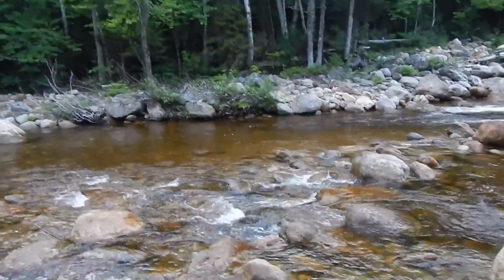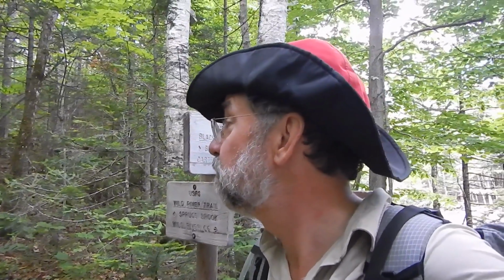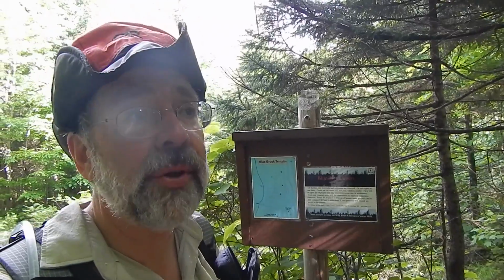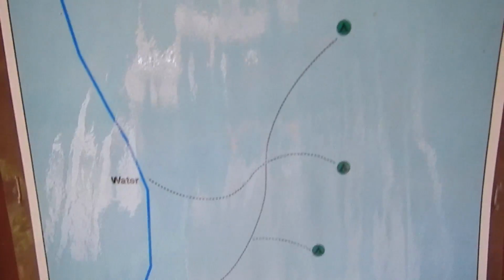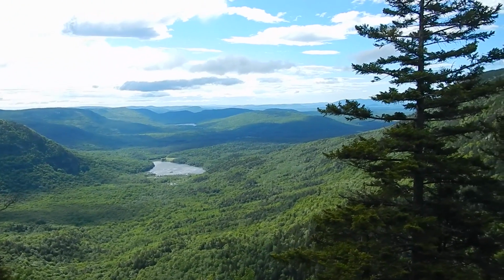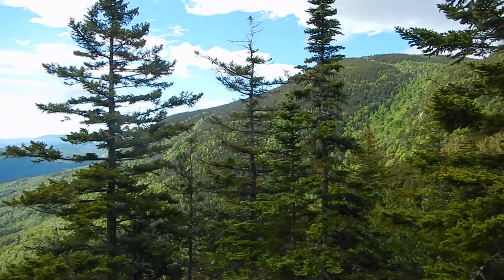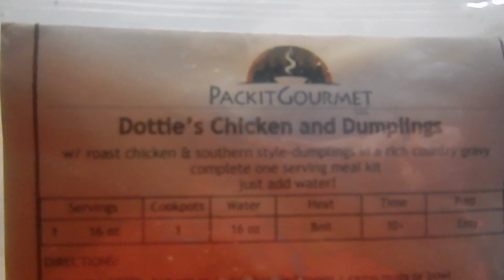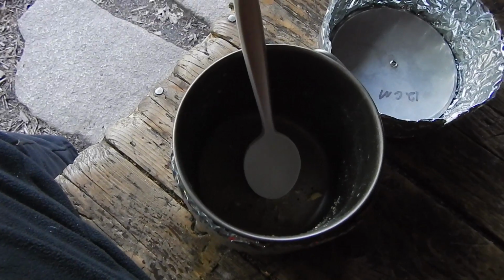Wild River - Carter - Baldface Loop - Day 2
Day 2 of my 3 night trip.  North and South Baldface are featured.  There's some amount of audio sync issues. I'm, trying to figure out the cause and possible solutions.